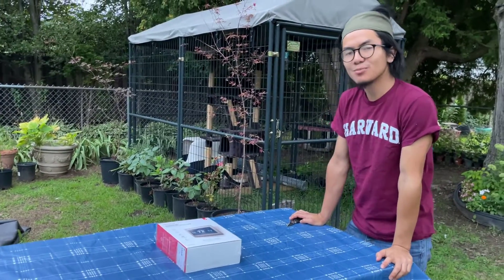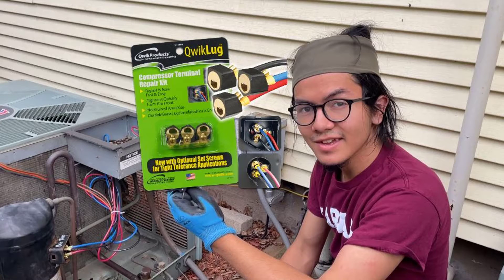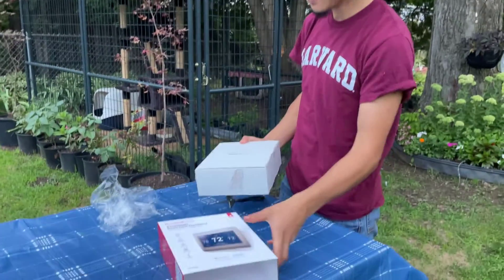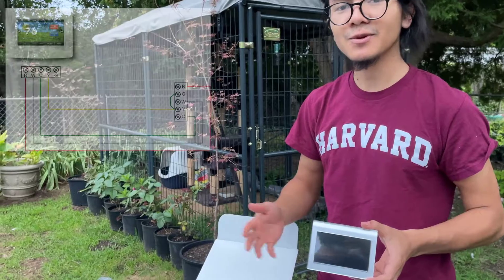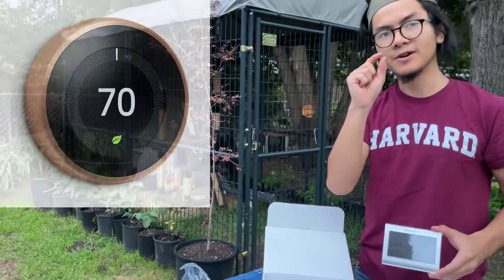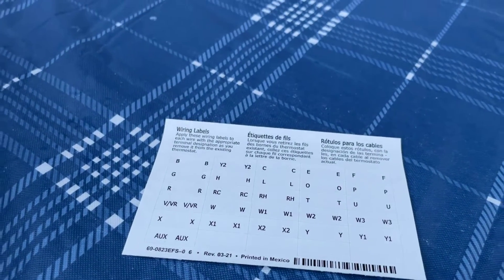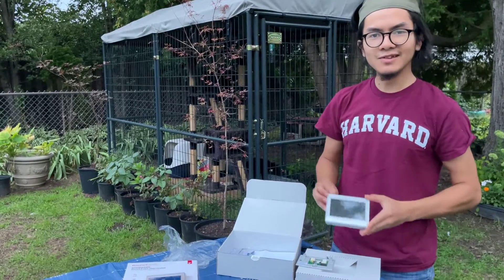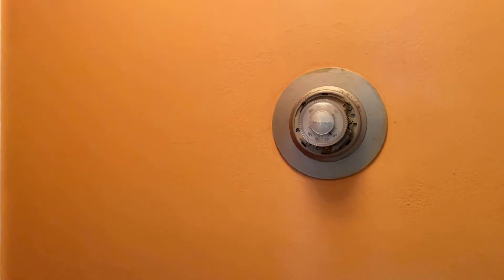Unboxing Honeywell RTH9585WF Wi-Fi Smart Color Programmable Touch Screen Thermostat Alexa Hey Google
This is unboxing of Honeywell Home RTH9585WF Wi-Fi Smart Thermostat. More on this below, but here are the ᴬᴰlinks to this unit as well as other popular brands mentioned in this video

1. | Honeywell Home RTH9585WF Wi-Fi Smart Color Thermostat, 7 Day Programmable, Touch Screen, Energy Star, Alexa Ready, C-Wire Required, Not Compatible with Line Volt Heating Gray
2. | Google Nest Learning Thermostat - Programmable Smart Thermostat for Home - 3rd Generation Nest Thermostat - Works with Alexa - Stainless Steel
3. | MoesGo Programmable WiFi Smart Thermostat for Home, No C-Wire Required by C-Wire Adapter, with Zone Remote Sensor, Remote Control Tuya/Smart Life, Compatible with Alexa and Google Assistant, 24VAC
4. | Sensi Touch 2 Smart Thermostat with Touchscreen Color Display, Programmable, Wi-Fi, Data Privacy, Mobile App, Easy DIY, Works with Alexa, Energy Star Certified, ST76, C-Wire Required, New for 2023
5. | Mysa Smart Thermostat for Mini-Split Heat Pumps and AC | for Ductless Heat Pumps, Window Units or Portable Air Conditioners, Control Remotely with Smartphone or Tablet, Energy Saving, Easy Setup

Personalize your Wi-Fi Smart Color Programmable Thermostat to fit your décor.
SAVE ENERGY AND GET REWARDED by checking with your energy provider about available rebates. Plus, eligible customers can enroll in their local Utility's "DEMAND RESPONSE PROGRAM" which can reward you for allowing the utility to slightly adjust your AC or furnace temperature settings when there is high energy demand.
YOUR SCHEDULE. YOUR WAY. Flexible programming options for your schedule or utility company’s peak rate pricing.
EASY OPERATION AND INTUITIVE. Bright, easy-to-read touchscreen makes for simple operation.
COMPATIBLE WITH: Forced air (gas, oil or electric), hot water and steam, and heat pumps with electric backup. Does NOT work with electric baseboard heat (120-240V). C-Wire required.
ENERGY STAR certified. Help save energy, track your heating and cooling with monthly energy reports and get personalized tips on reducing energy use.
Before purchasing, check to see if this thermostat is compatible with your home and to determine if your home needs a C-wire power adapter.

Many of the best smart thermostats require a C wire ("common" wire) to provide enough power for LED displays and Wi-Fi-powered advanced functions. That's why some homeowners need smart thermostats without a C wire requirement. These self-powered battery thermostats (usually powered but 2 or 3 AAA or 1 9V battery / batteries) run on low power or ship with DIY power adapters that anyone can install.

I Want a Smart Thermostat but Don't Have a C Wire? The good news is that all smart thermostats don't require a C-wire. Some can work equally well without them.

A 5-wire structure is the most common one found in thermostats like a standard Honeywell thermostat found in most American homes. 2 Wire Thermostat is used in furnaces. 3 Wire Thermostat is for boilers and water heaters. 4 Wire Thermostat is used in HVAC systems and heat pumps.

What are the 5 wires in a thermostat?
Here is the industry standard color code for thermostat wires used for most systems:
The W wire is connected to your heating system. ...
The Y wire is yellow and connects to your air conditioning compressor.
The G wire is green and connects to the fan.
Rc and Rh: The red wire(s) are the power source for your thermostat.

Thermostat vs Thermometer: A thermometer tells you the temperature in the room. A thermostat regulates the temperature. It helps control the temperature in the room by making small adjustments to heat or cool the room. If it gets too cold in the room, the thermostat adjusts and warms it up.

This video is part of our mini-series on "Home HVAC Diagnosis, Repair & Fix it By DIY'er Aiman - Oil Furnace, Water Boiler & Rheem Central Air Conditioner (Aiman_HVAC_Troubleshooting)". Here's the link to that playlist if you are interested